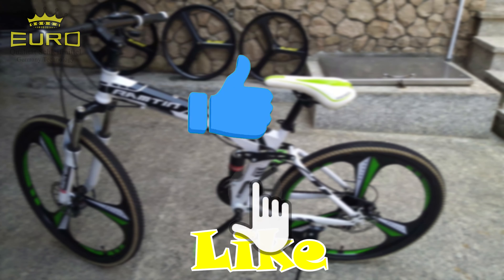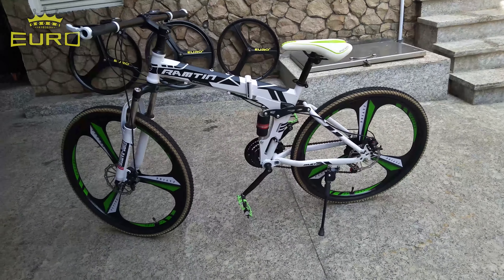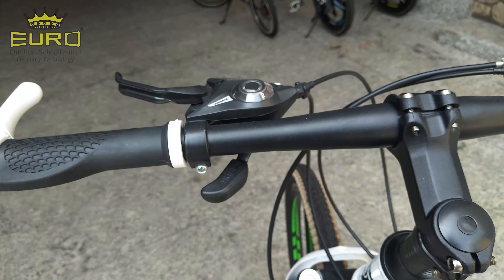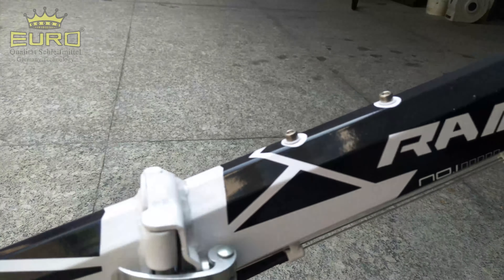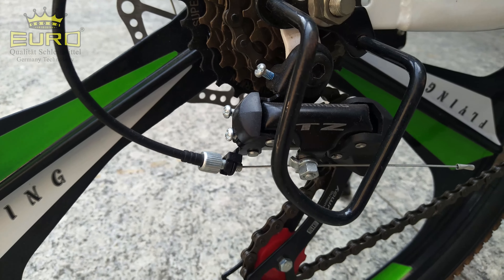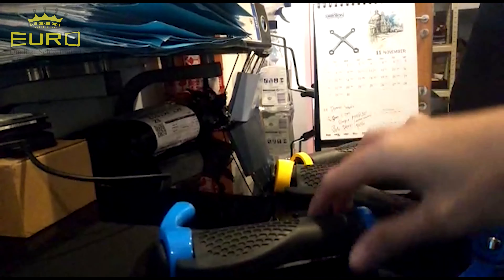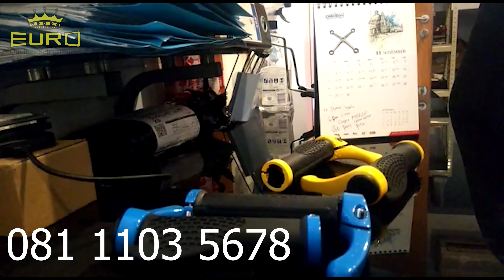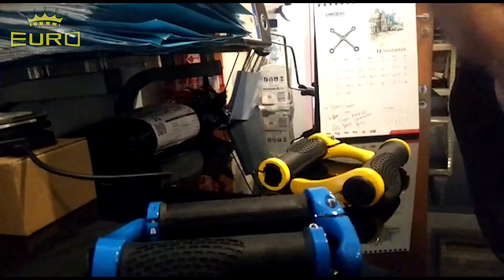Review Sepeda MTB lipat 26inch EURO + bagi bagi hadiah